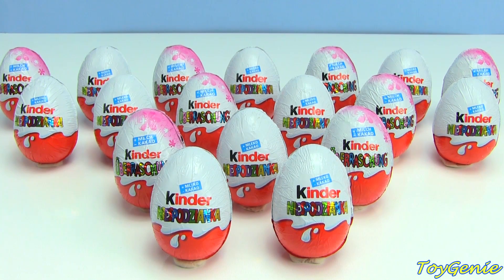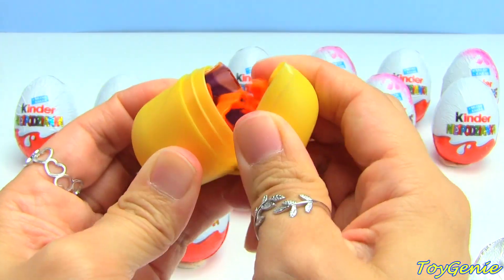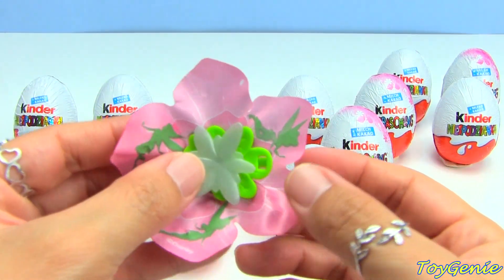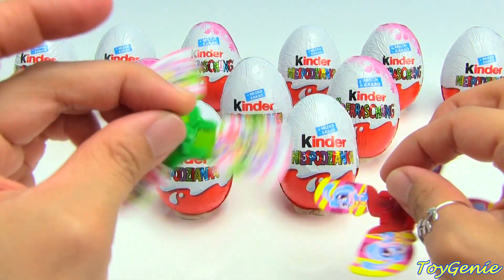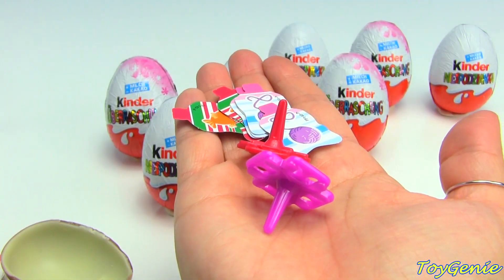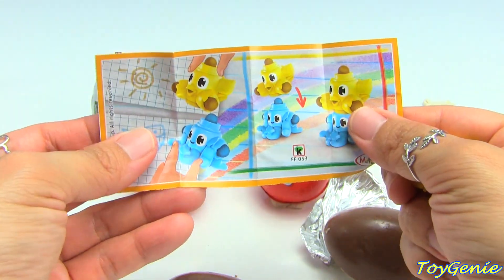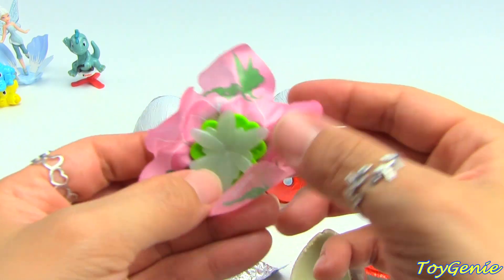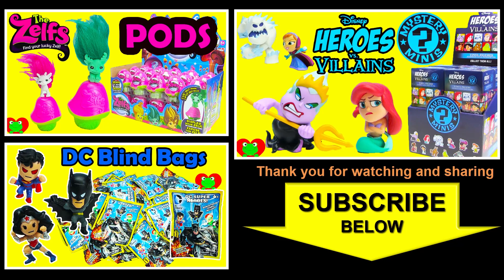Kinder Surprise Eggs ♥ Huevos Sorpresa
Kinder Surprise Eggs are Chocolate Surprise Eggs also known as Huevos Sorpresa.  Toy Genie Surprises opens these Kinder Surprise Eggs which includes toys for girls as well as toys for boys inside each surprise egg.  These are Chocolate Kinder Surprise Eggs and are not only good to eat but fun to open.